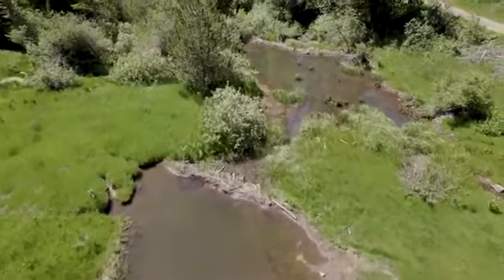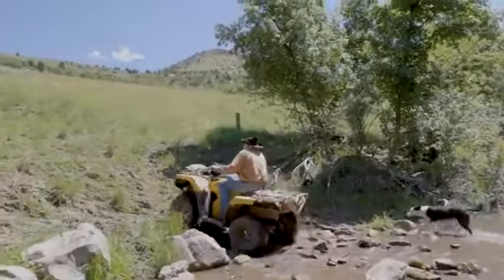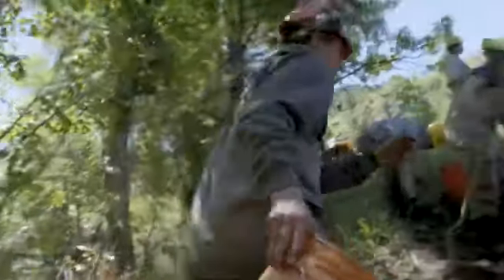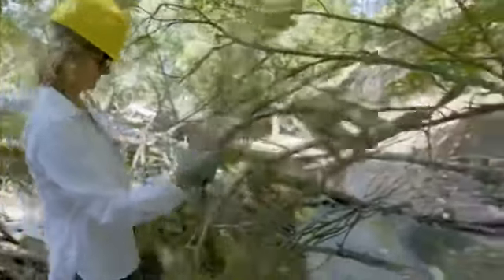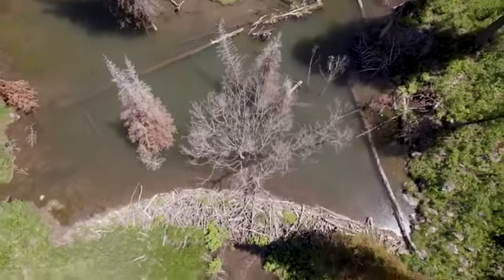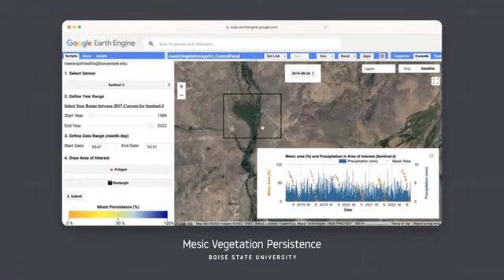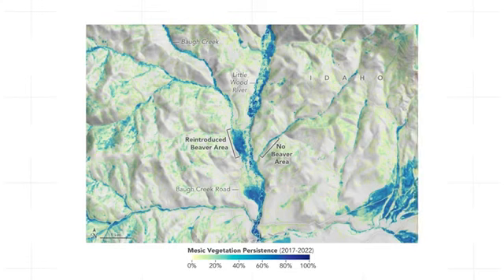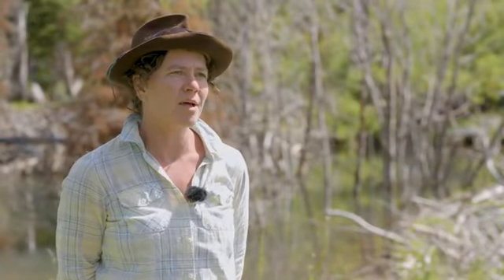NASA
nasa- 100.00%
space- 35.57%
astronomy- 15.95%
universe- 14.22%
science- 11.60%
spacex- 14.11%
cosmos- 8.25%
galaxy- 7.93%